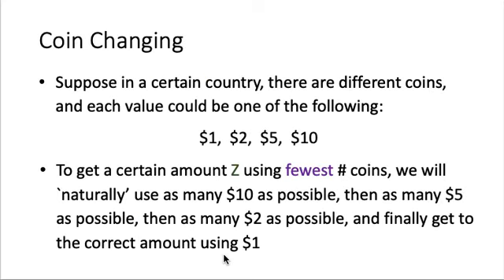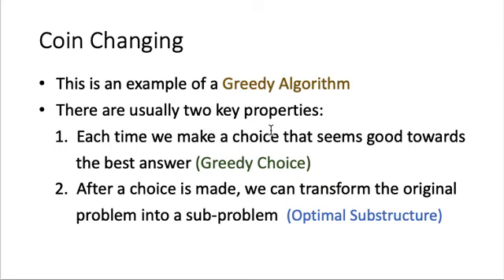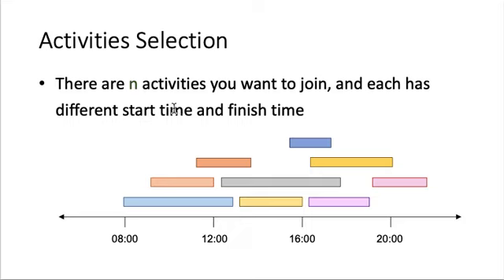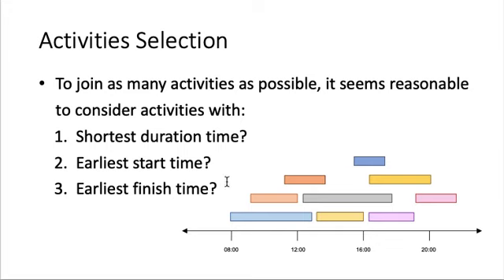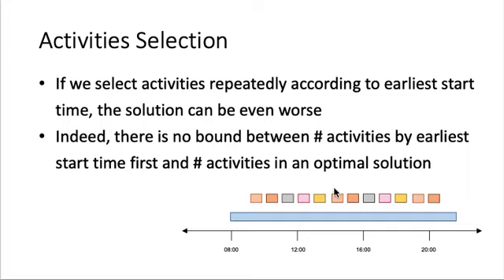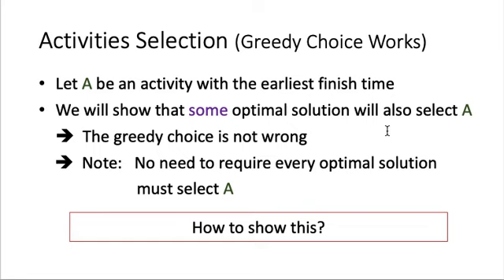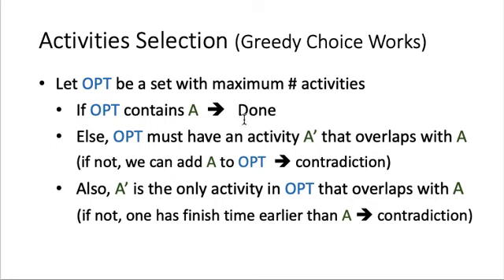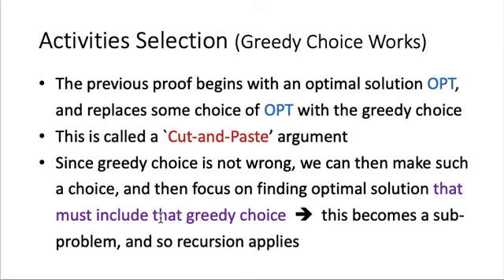Lecture 13-1: Greedy Algorithms (Part I)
Outline:
--  Introduce Greedy Algorithms                            (Part I)
--  Activities Selection                                             (Part I)
--  Fractional Knapsack
--  Vertex Cover on Rooted Trees
--  Huffman Code